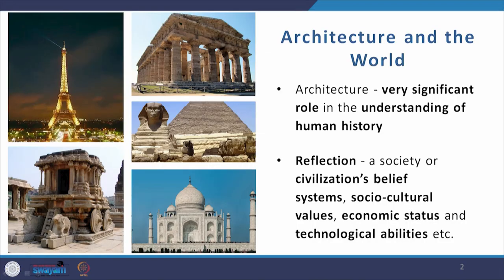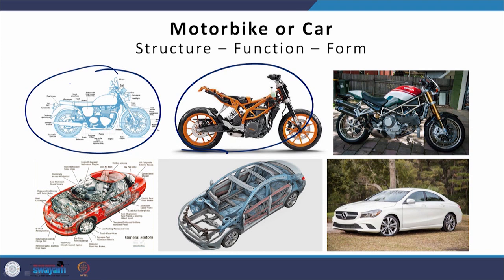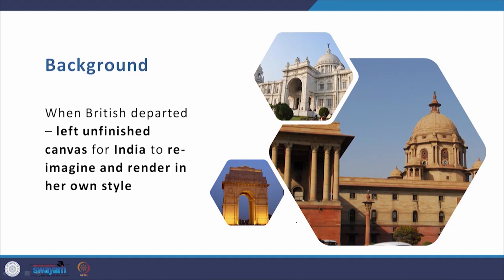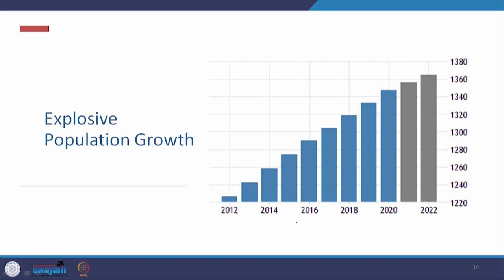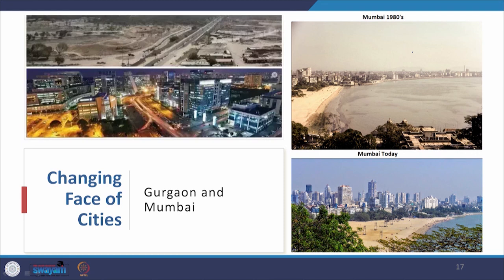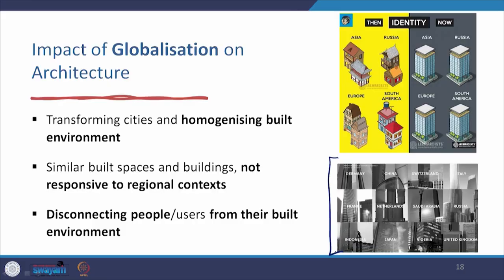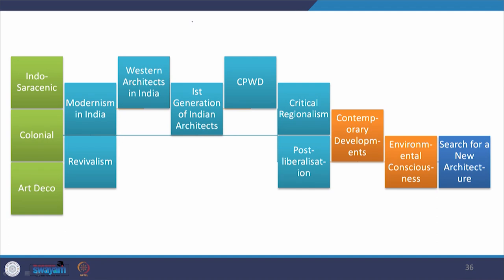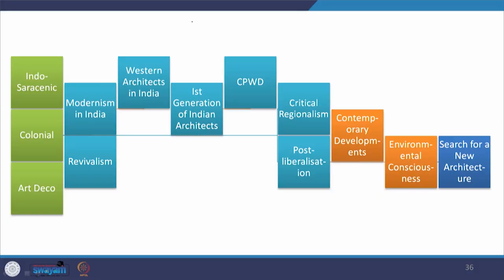Lecture 01 - Introduction Part - 1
Introduction to Modern Indian Architecture, the journey which began before the independence of the country. Modern Indian architecture is a reflection of what modern India stands for.